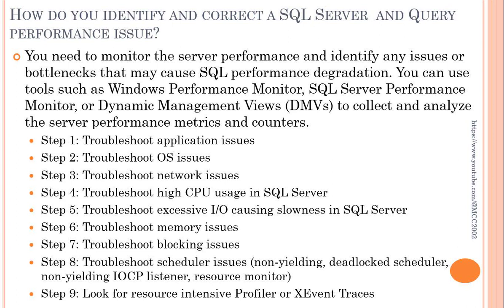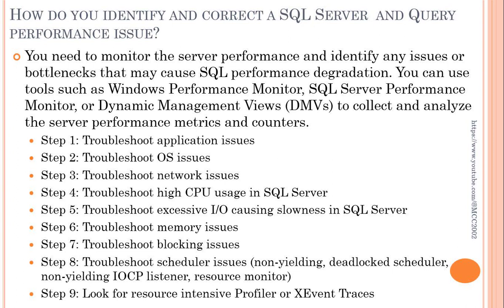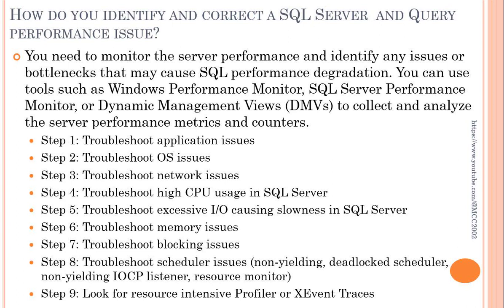How to identify and resolve sqlserver performance issue ?